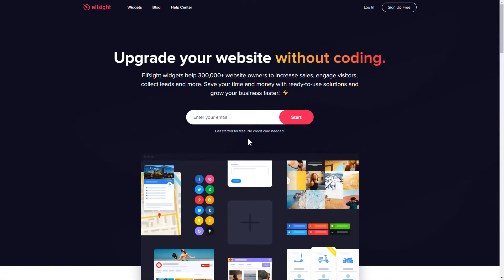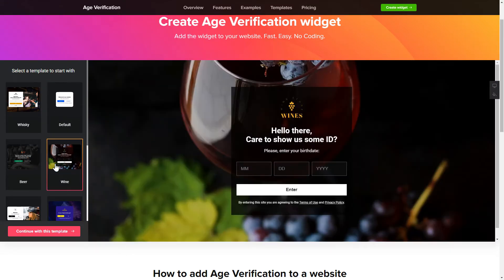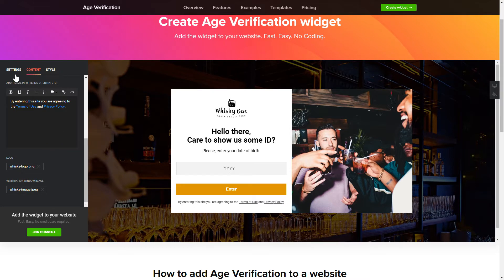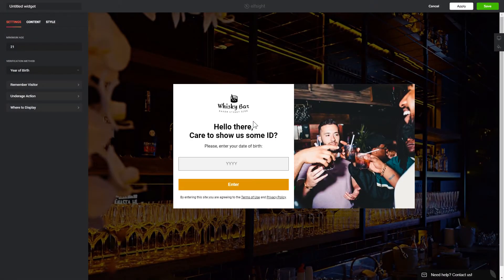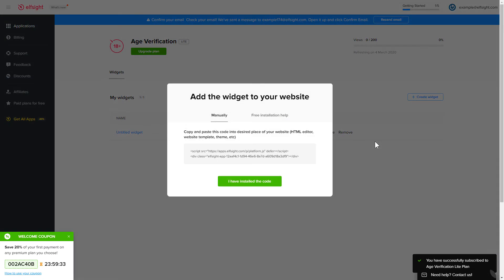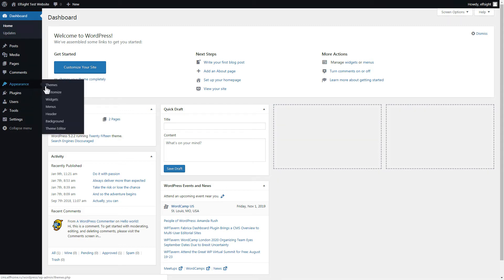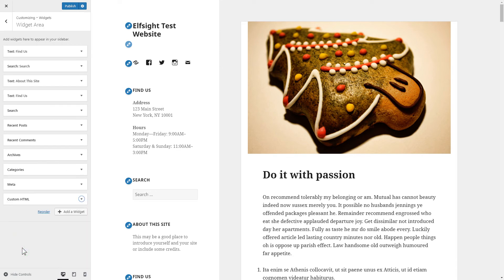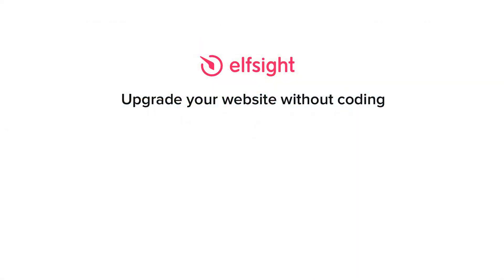How to Add Age Verification Plugin to WordPress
Add WordPress website verification plugin to site in less than 2 minutes -

Age Verification Popup is the best tool to validate the age of your users. Stay responsible and deter underaged users from seeing adult content on your website.

Attributes:

• A convenient popup makes age verification better
• The widget doesn’t barrier the content from indexing
• It will attract new target visitors and valid customers

How to embed Age Verification on WordPress website?

In order to implement our widget, get acquainted with all the steps from the clear guide:

1. Build and personalize the plugin;
2. Save the personal installation code from the notification;
3. Place the saved code on your site.

See how to add WordPress Verification Form widget via this link -

Best website verification plugin integration examples:

Example 1: Whisky - check the age of users by requesting their year of birth when the content is hidden behind the overlay picture.
Example 2: Default - a simple popup window with two options: I am under 18 and I am over 18.
Example 3: Beer - this template will permit you to check the visitors’ age before they order a pint of beer.

Here is how simple it is to integrate Verification Form widget to WordPress! If you want to learn more about settings, elements, and plugin templates, you are free to contact our skilled Support team. We’ll be happy to reply to all your queries!